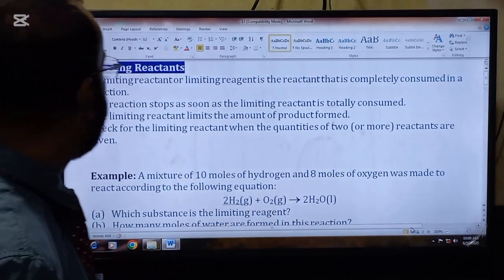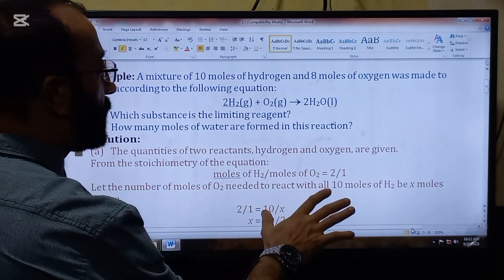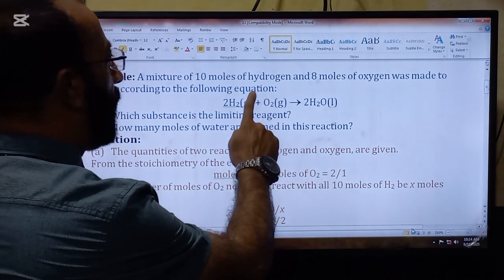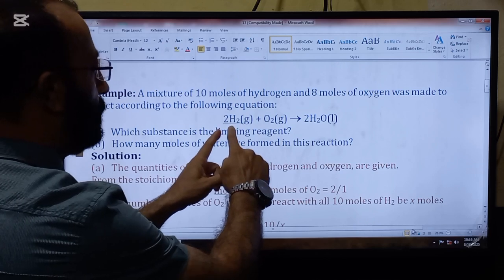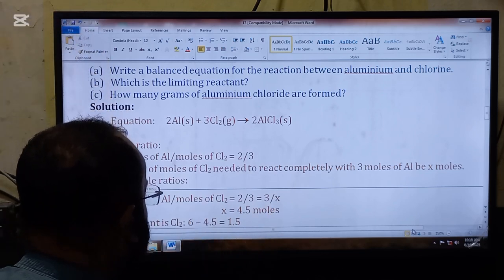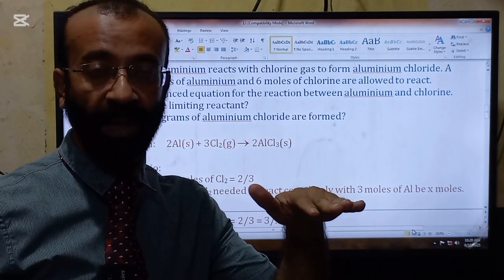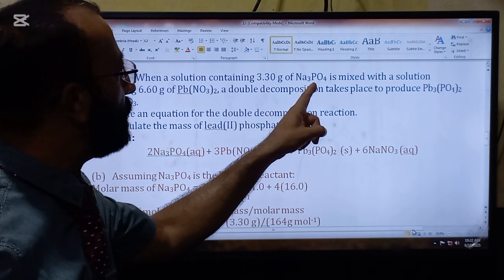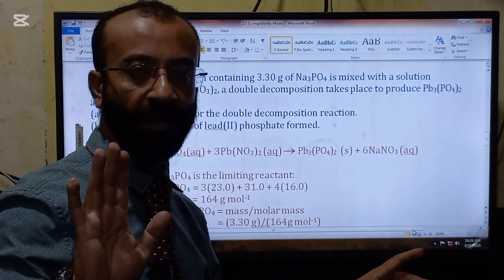O Level/Chemistry/Formulae & Stoichiometry/Limiting Reactants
This lecture will thoroughly cover the topic 'Limiting Reactants' in the topic of Formulae & Stoichiometry in Chemistry, O Level Syllabus.